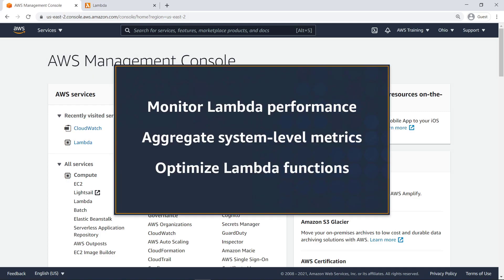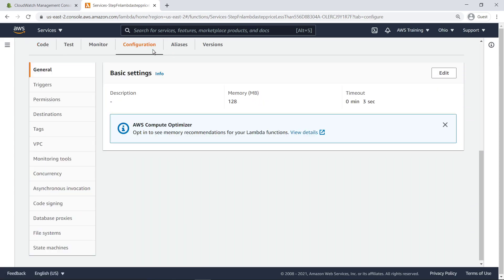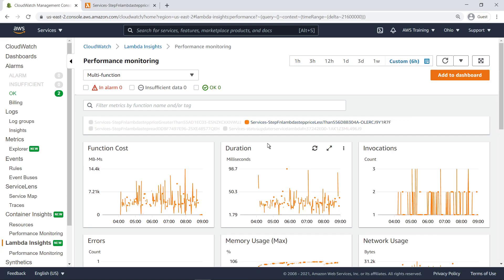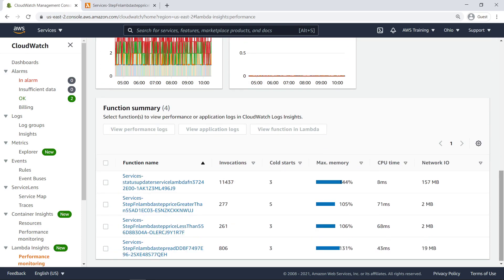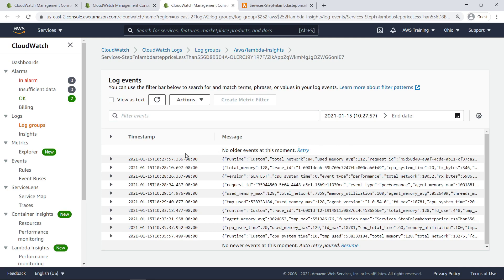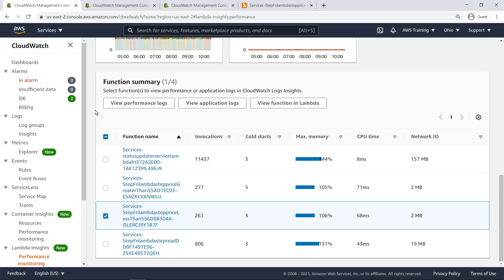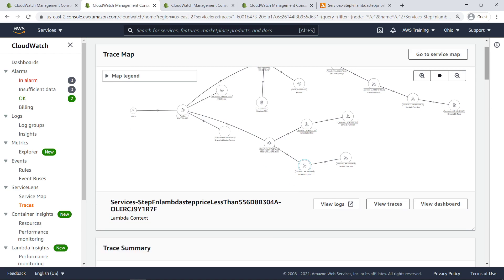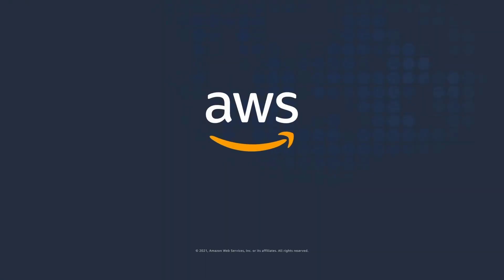Using CloudWatch Lambda Insights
In this video, you’ll see how to use CloudWatch Lambda Insights. With this new tool, you can monitor Lambda performance and aggregate system-level metrics for your serverless applications, and optimize Lambda functions through easy-to-use automatic dashboards.